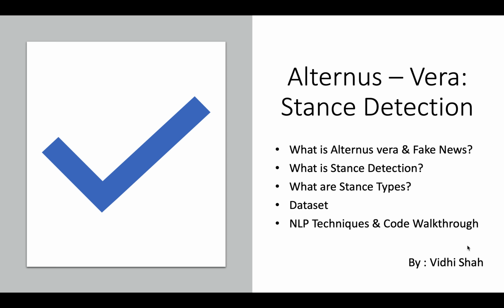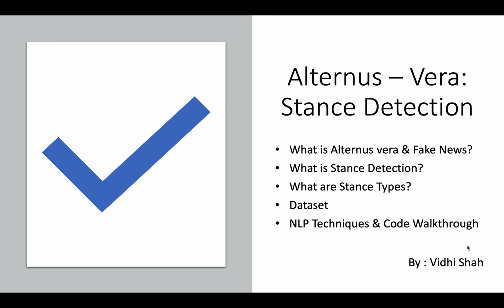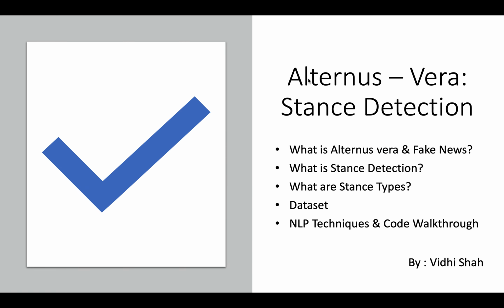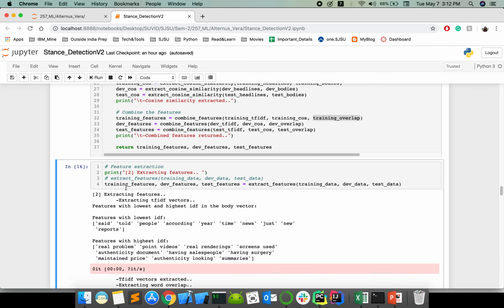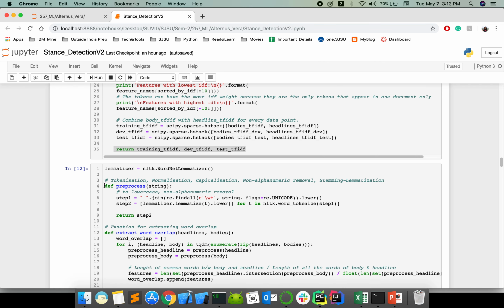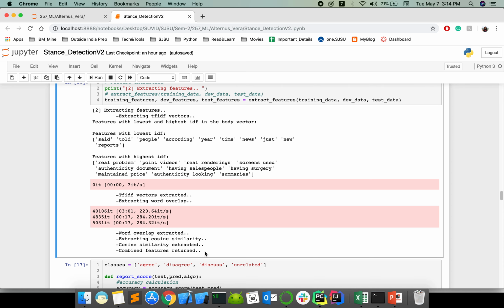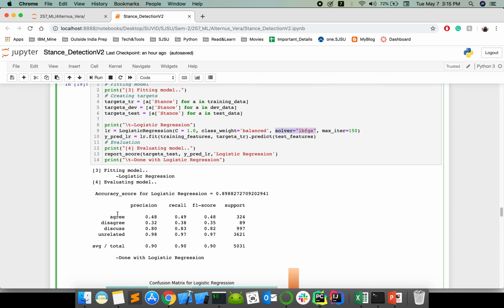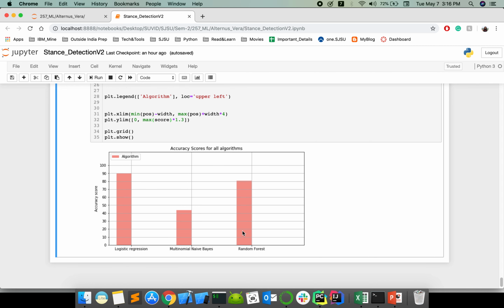Stance Detection - NLP/NLTK Techniques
Fake news is defined as a “made up story with an intention to deceive, geared towards getting clicks”. Stance Detection is one of the factors influencing fake news detection. It is not practical for humans to fact check every piece of information produced by the media. Hence, the goal of this project is to use natural language processing (NLP) techniques to automate stance detection to determine the quality of the news source. It considers what other organizations write about the same headline. A body of the text is claimed to agree, disagree, discuss, or be unrelated to a headline.

Technical Skills: Jupyter Notebook, Google Collab, Python, NLP, Nltk, TF-IDF, Cosine Similarity, Data-Cleaning, Machine Learning Classification Models, ROC Curves